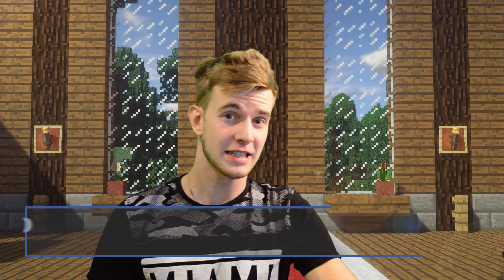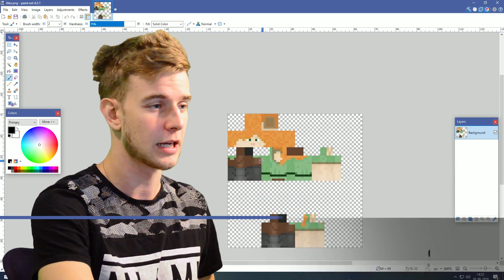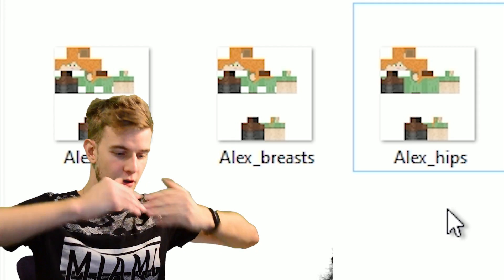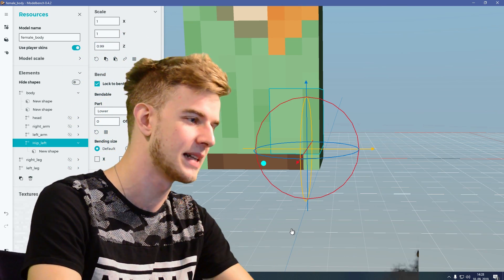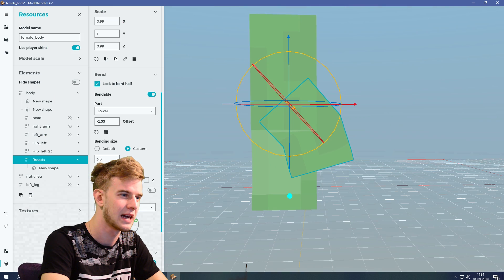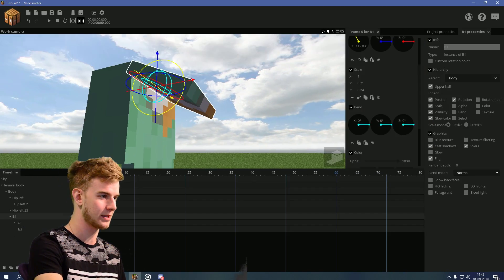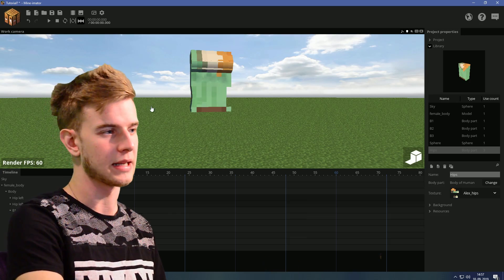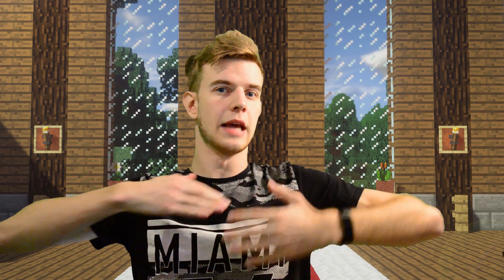UPDATED - Female Anatomy! ~ A Mine Imator Tutorial!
Once again, i wont be responsible for the nsfw that comes out of this, i'm only doing it bc you guys have suggested it
also, please dont do nsfw.. i'm facepalming with this description so hard...

~SharpWind